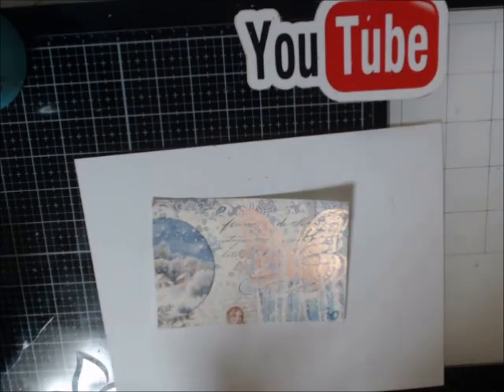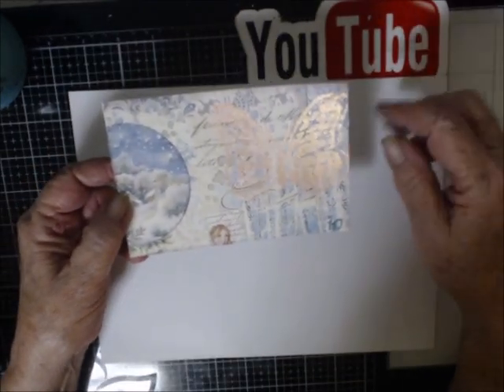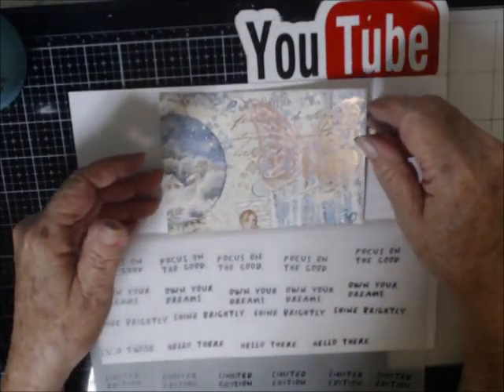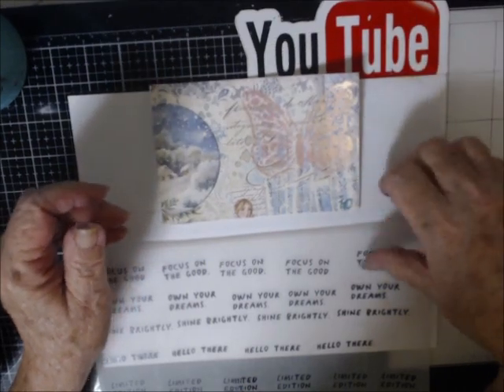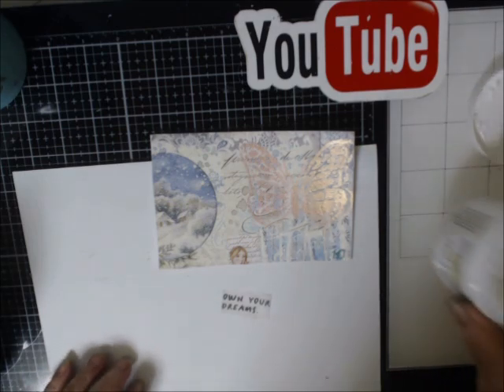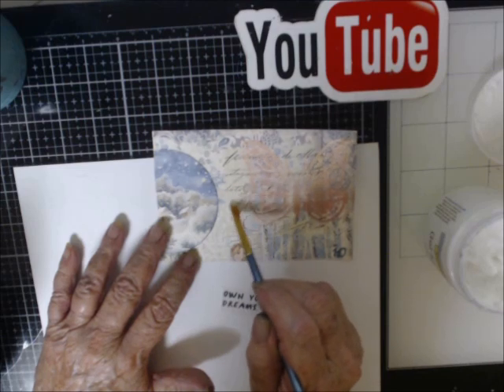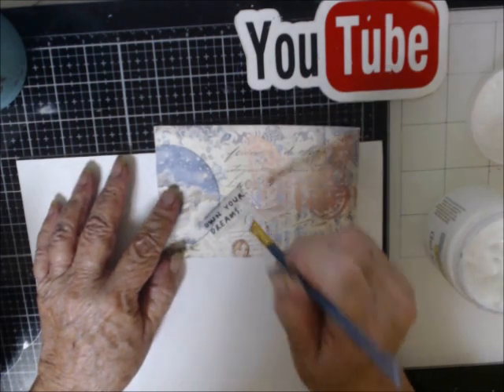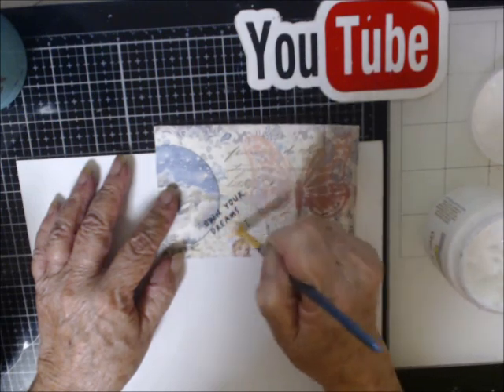Day 10 gelypostcardplay cerigriffiths Post card a day in July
Welcome to Mrs. Kat's Crafting do a variety of things on my channel.
I love to collaborate with other channels and make what they are making to tag them so others can find them and enjoy their channels.
If there is anything you would like to see made on my channel drop the suggestion in my messages and If I can't make it I will send you links to others who are making the project you are looking for.
I hope in 2024 to do more channel shoutouts I have started another friend's mail journal that I will do on my channel with happy mail, Friend mail, and things sent to me by others to make a collage and use their channel name as the title.  I also do random channel shout outs of channels regardless of Genre that I enjoy or find something that makes me go hmmmm I need to share this out